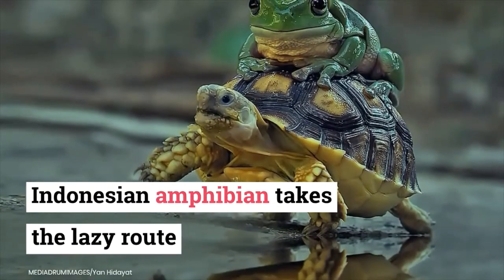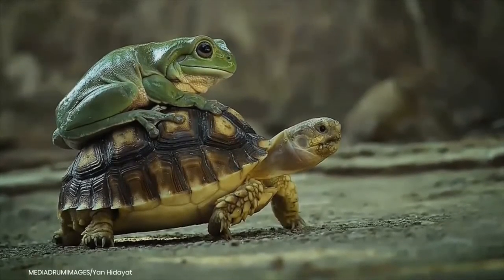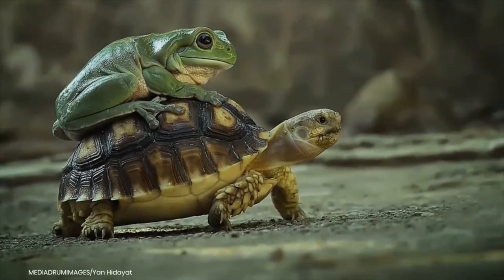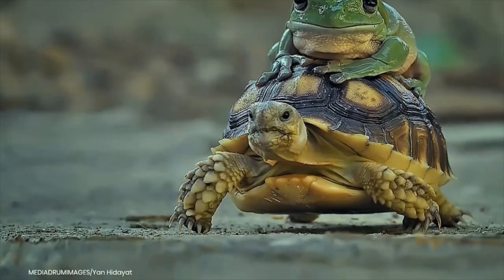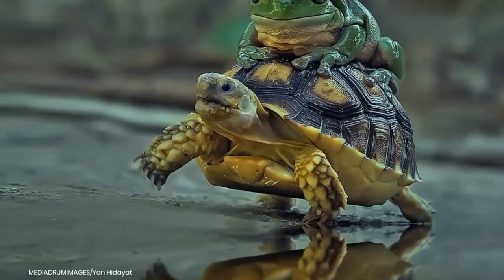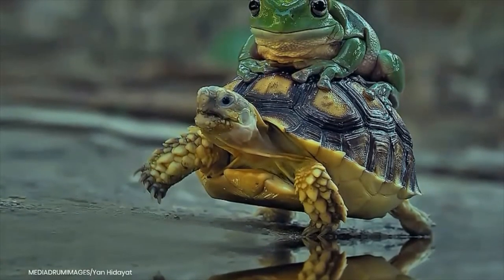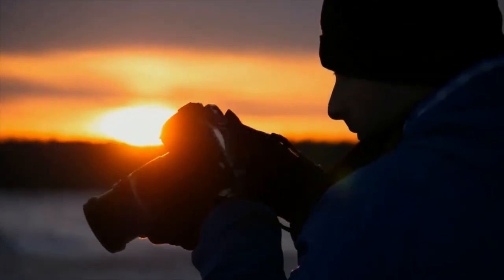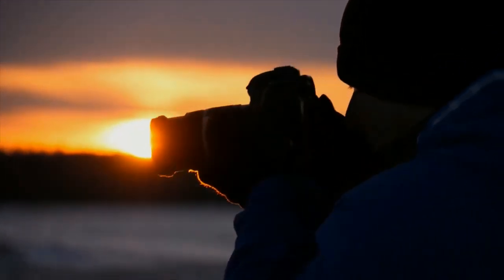Amazing Moment of a Frog Hitch a Lift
Indonesian amphibian takes the lazy route.
Photographer captured the amazing moment the tree frog climbed onto the back of a tortoise for an easy ride
Yan Hidayat managed to get within nine feet of the spectacle which took place in Padang on island of Sumatra
The 35-year-old, who is also from Padang, said it was incredible to see friendship between tortoise and frog.

IMAGE CREDIT: Yan Hidayat/Mediadrumimages